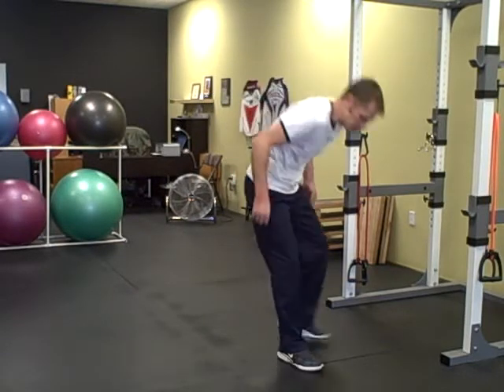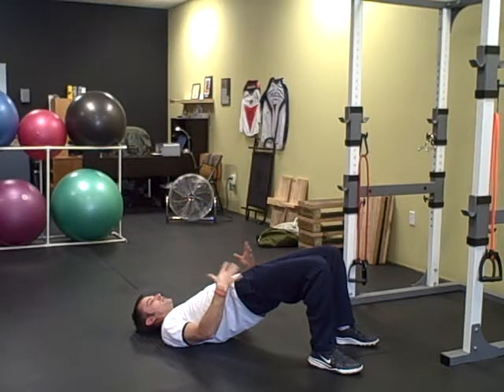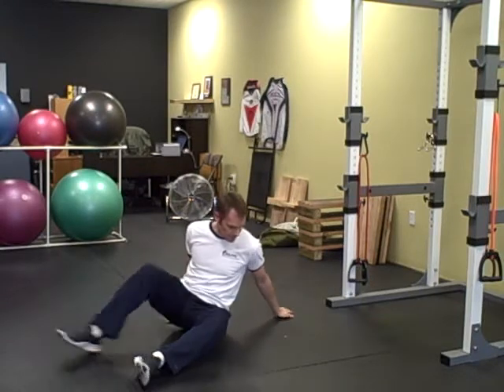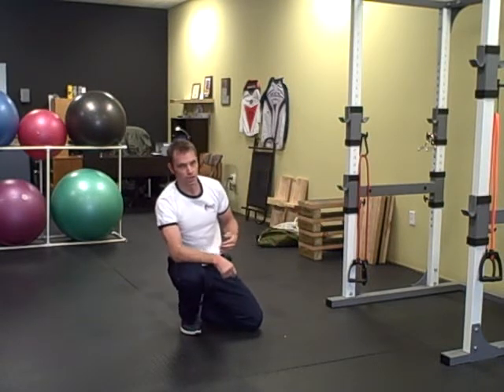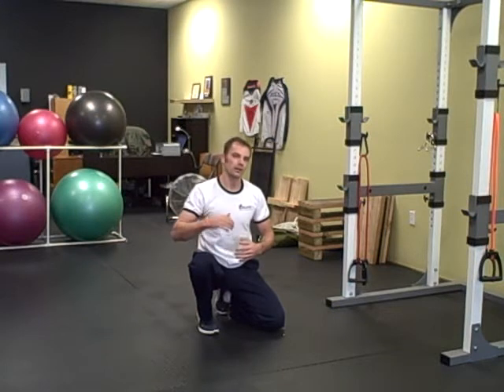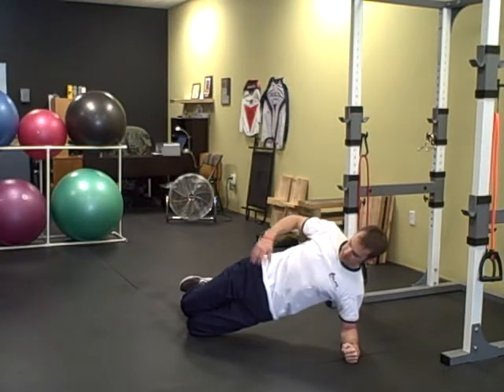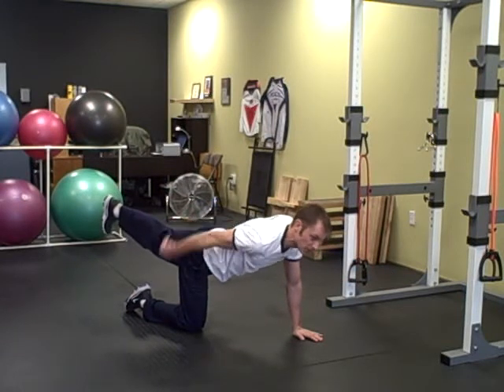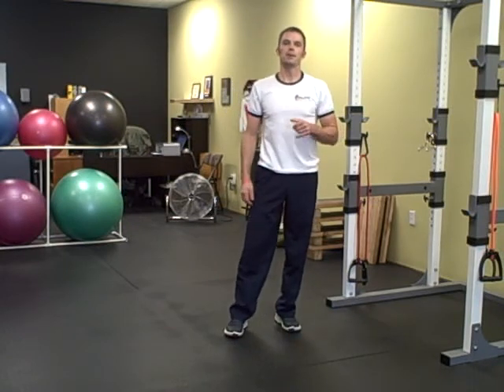Core Activation Sequence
A basic core activation sequence to help with your core strength and injury resistance. You can find the coaching cues for this exercise as well as an IPod version